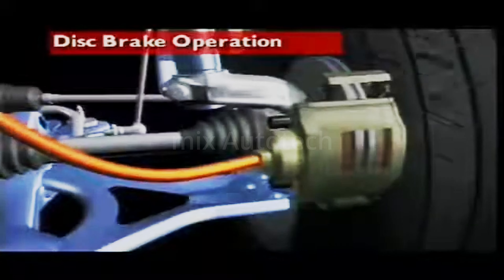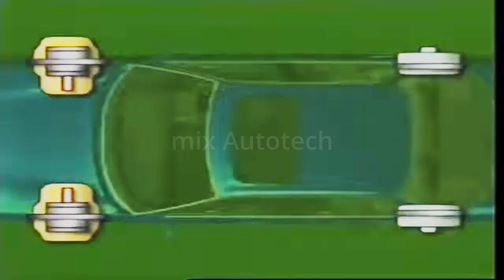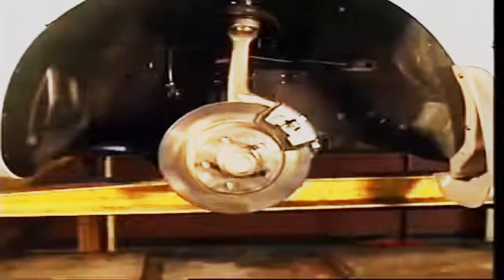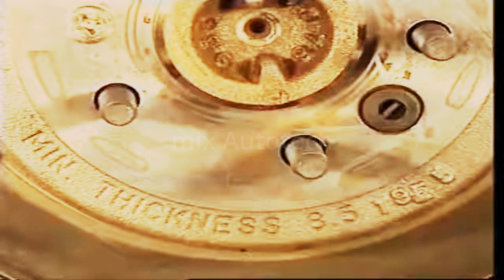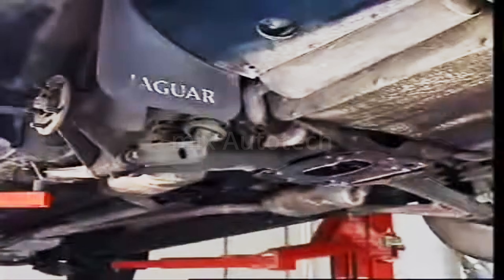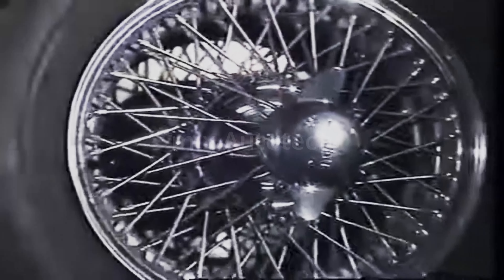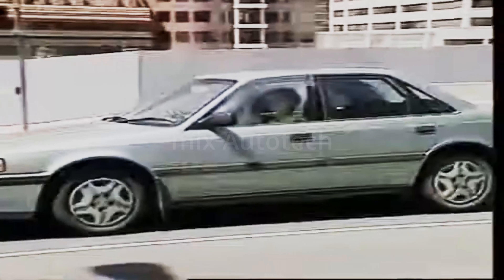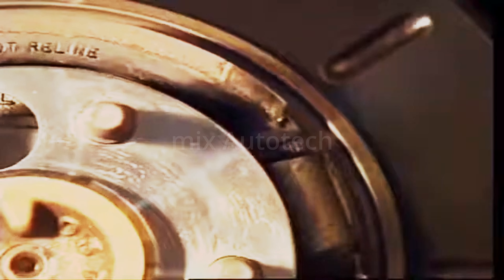What is Disk Brake System? automotive brake system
A disc brake system is a type of brake that uses the calipers to squeeze pairs of pads against a disc or a “rotor” to create friction. This action slows the rotation of a shaft, such as a vehicle axle, either to reduce its rotational speed or to hold it stationary. The energy of motion is converted into waste heat which must be dispersed. The components of a disc brake system include the disc, master cylinder, and caliper, which contains at least one cylinder and two brake pads on both sides of the disc. Compared to drum brakes, disc brakes offer better-stopping performance because the disc is more readily cooled. As a consequence discs are less prone to the brake fade caused when brake components overheat. Disc brakes also recover more quickly from immersion (wet brakes are less effective than dry ones) . Hydraulically actuated disc brakes are the most commonly used form of brake for motor vehicles, but the principles of a disc brake are applicable to almost any rotating shaft .